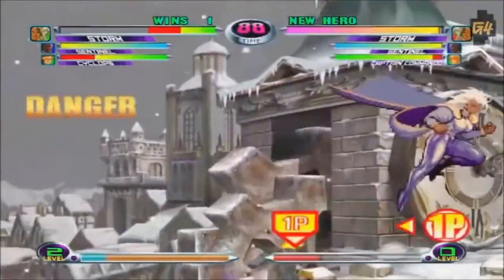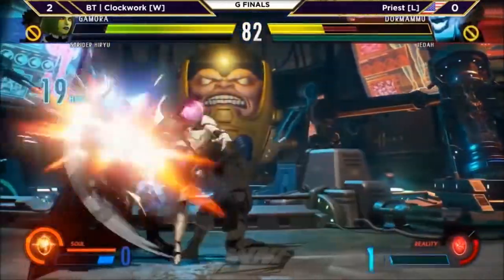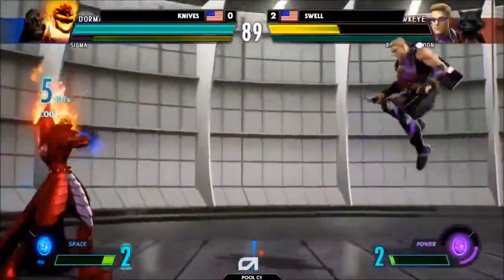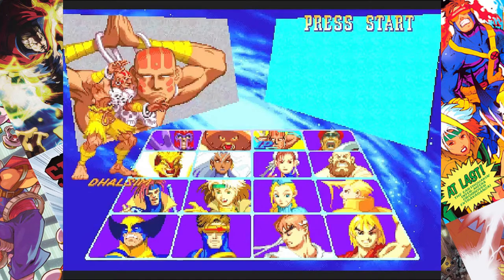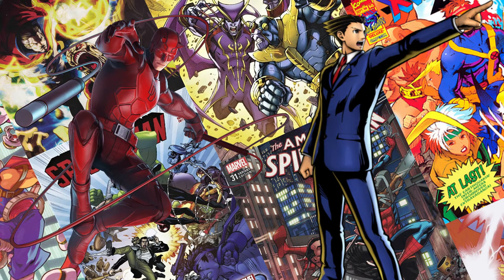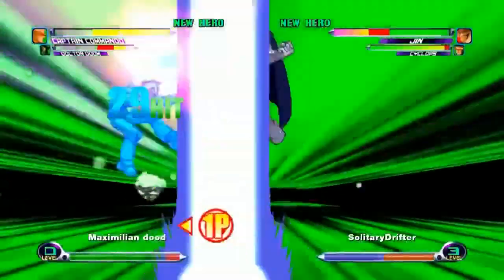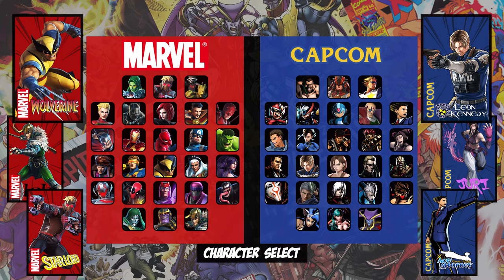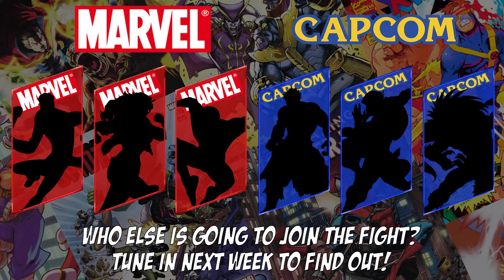What Would Marvel vs Capcom 4 Look Like?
A few years after Marvel vs Capcom Infinite got released, I got pretty antsy for the next Marvel reveal. Since it didn't seem like it was going to happen anytime soon, I made my own concept for the game.